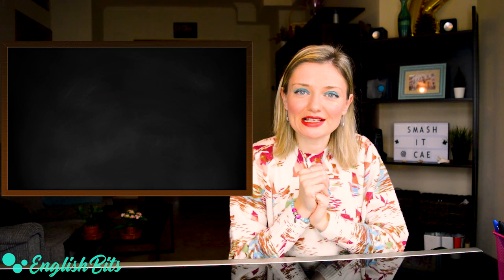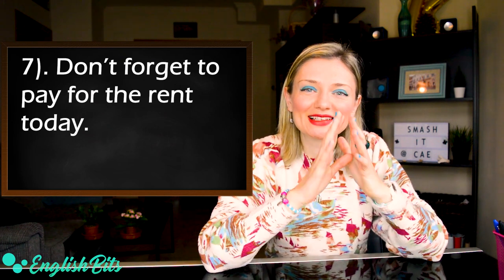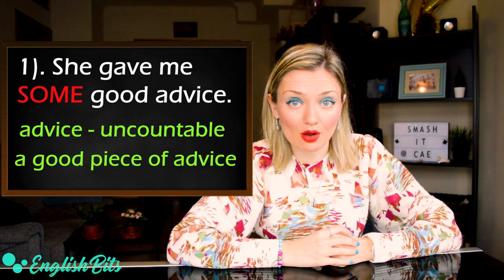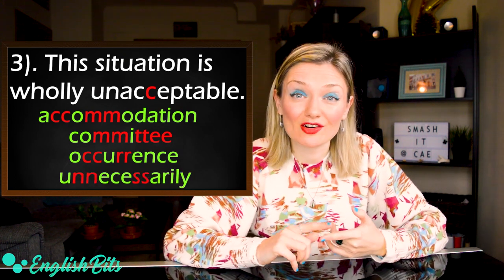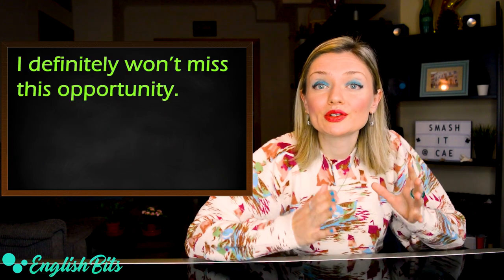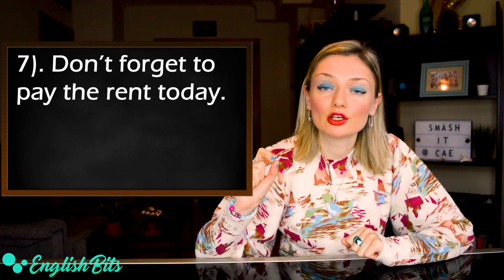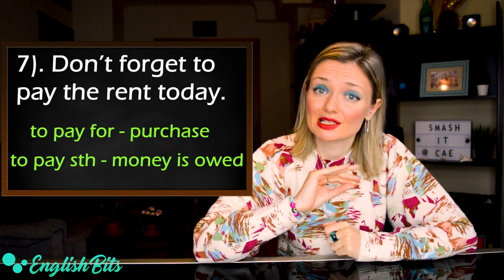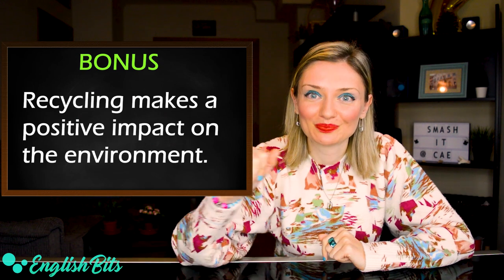Quiz: Can you correct 10 common mistakes at CAE? 🧐 🔎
In today's English Bit we're going to focus on some common mistakes that candidates make when taking the CAE exam! Can you find all the mistakes? 🕵️‍♂️ There is also a bonus mistake (leave your answer in the comments). 🔍

Recommended book 📙

Common mistakes at CAE and how to avoid them by Debra Powell